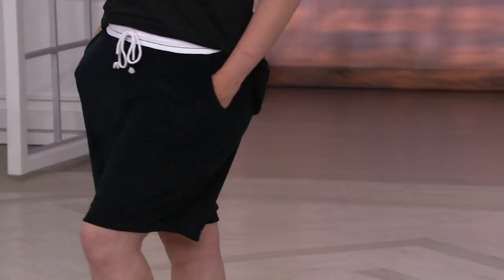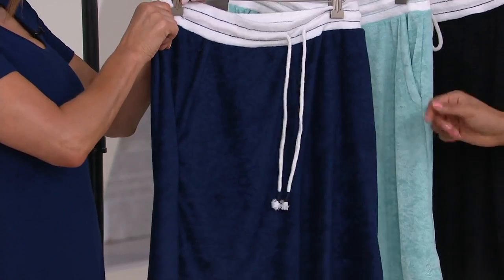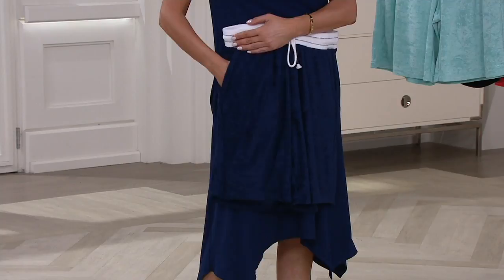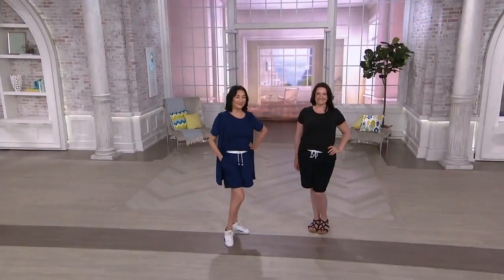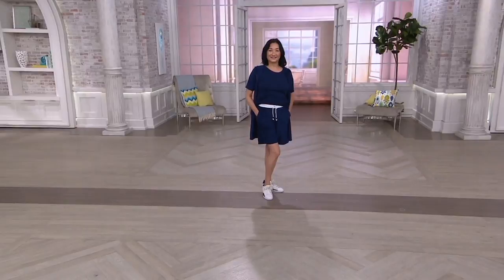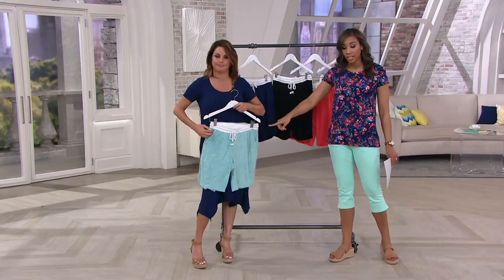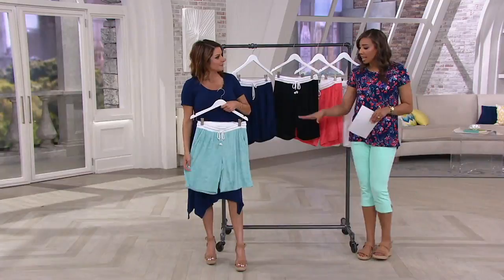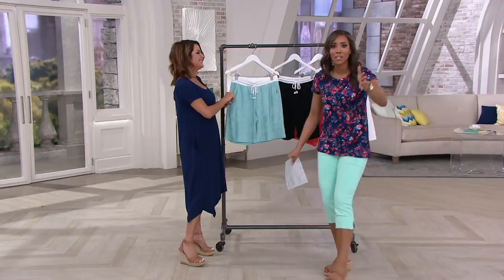Cuddl Duds Sun Baby Terry Shorts on QVC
Cuddl Duds Sun Baby Terry Shorts

These easy-wearing shorts make relaxing look stylish. From Cuddl Duds.